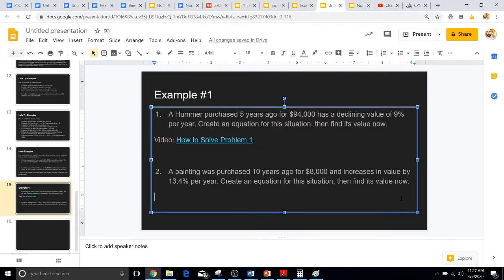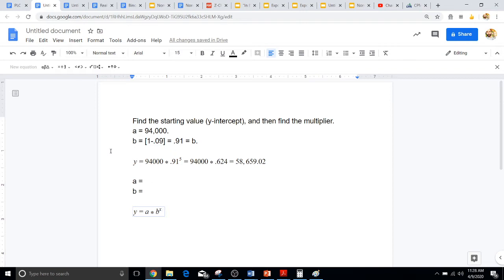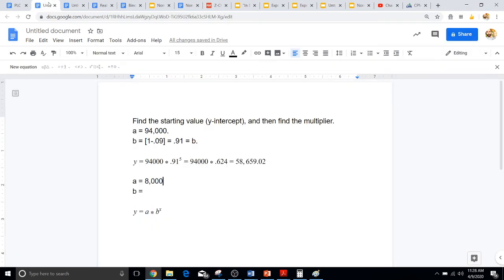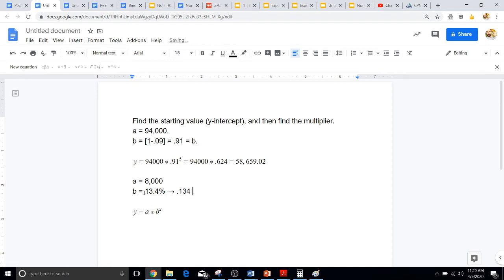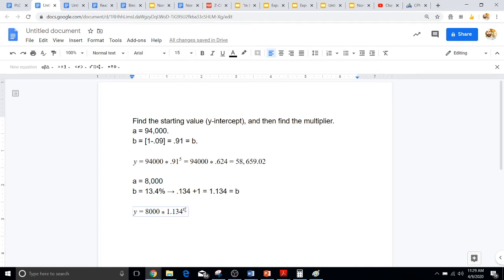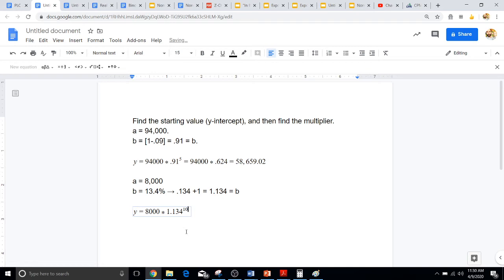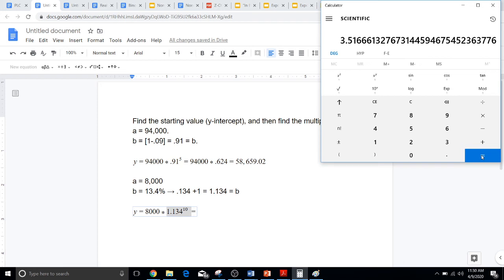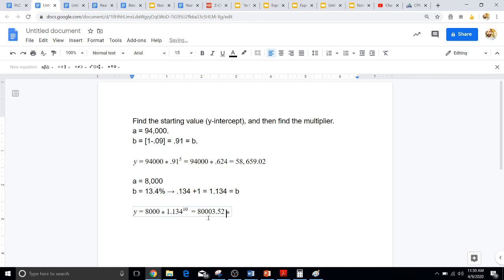Solving Exponential Growth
Learn how to solve for exponential growth given an example of a painting which grows in value at an exponential rate over time.